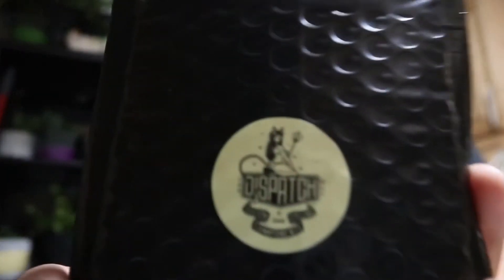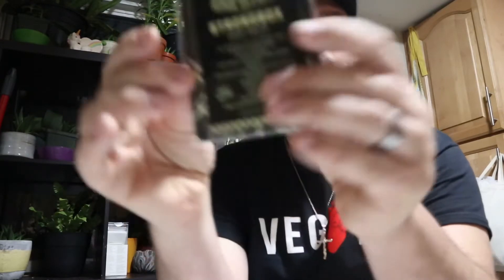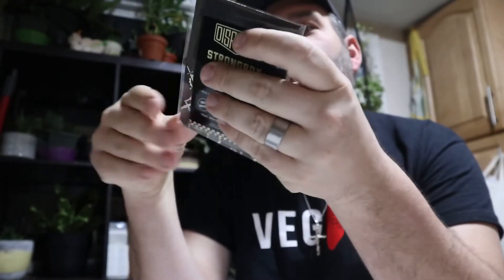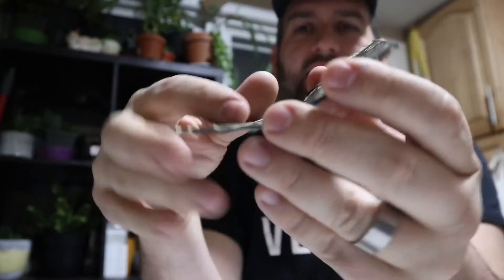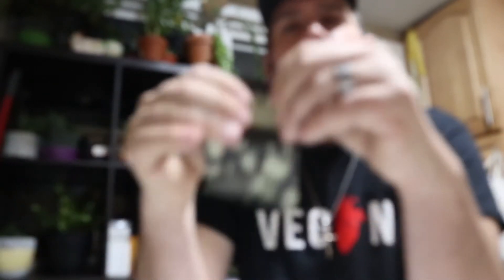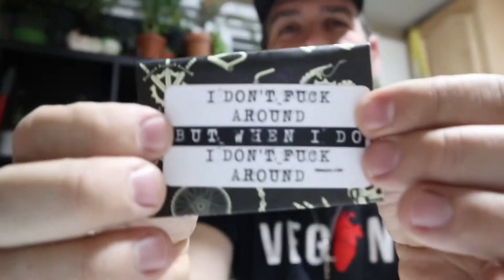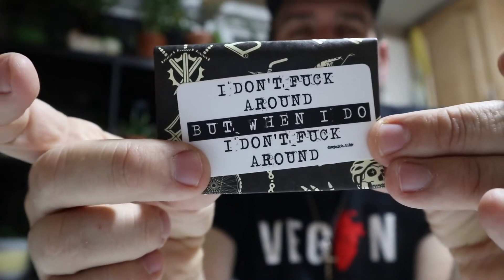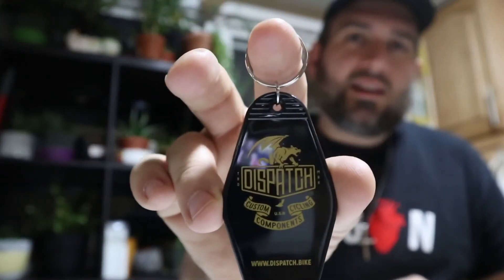What do when you can’t bike? You Shop! Dispatch Custom Cycling has you covered!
Sorry about the blurry bit there my table shakes!

It’s been a while but I wanted to point out a great site from a great company! Check them out and say hi, you won’t be disappointed even tell them Bearded Cycler said hi!